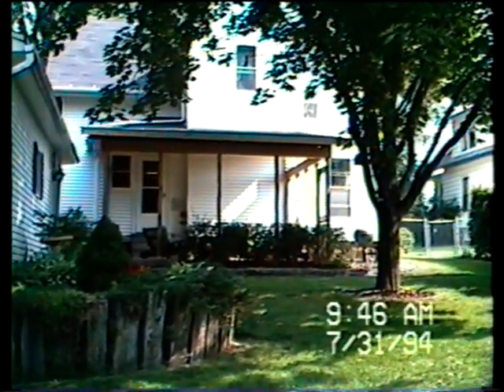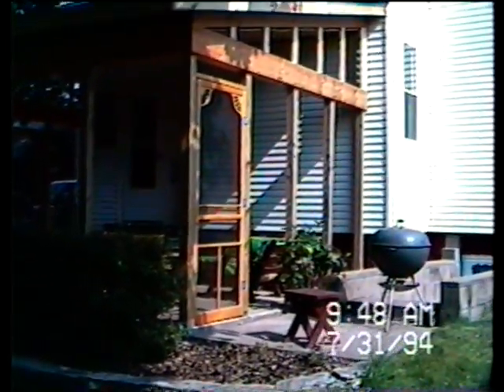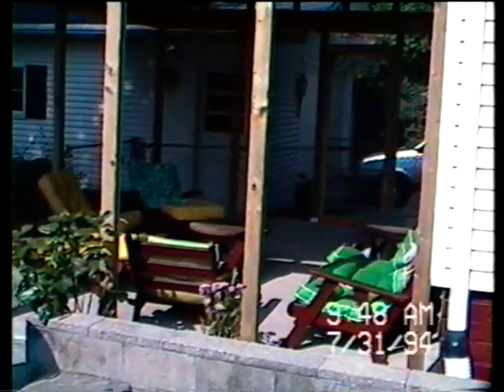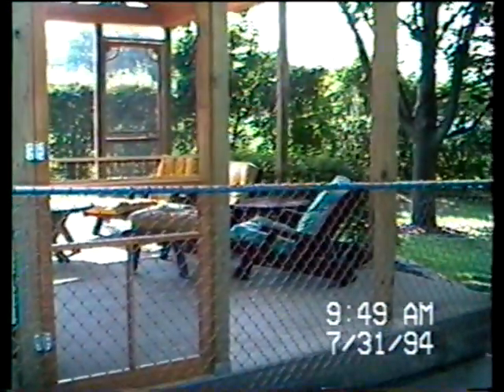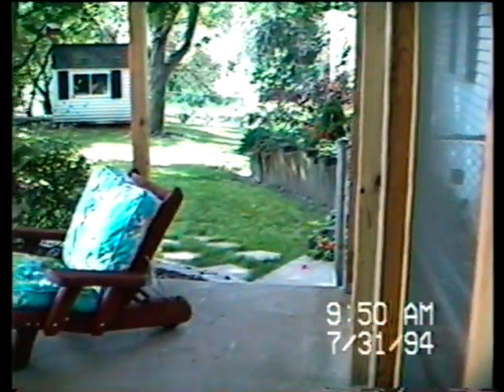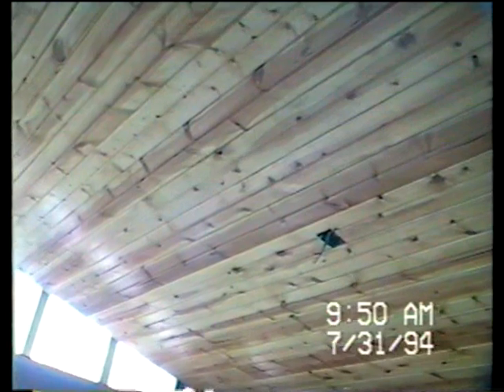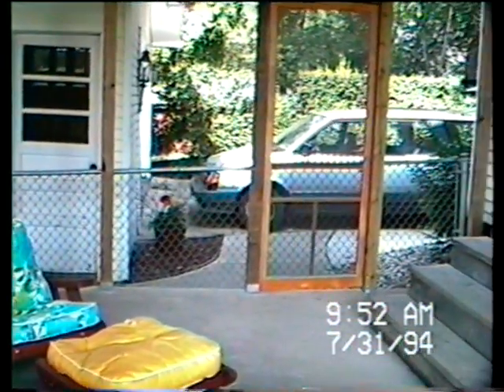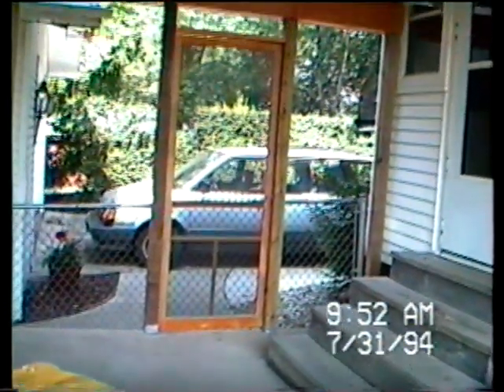Kewanee Back Porch & Yard Tour 7 31 1994